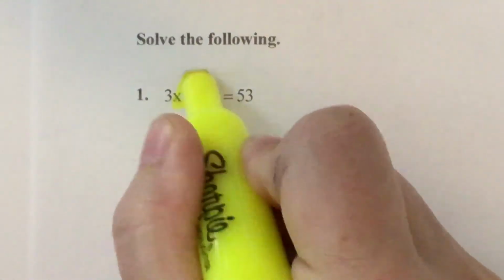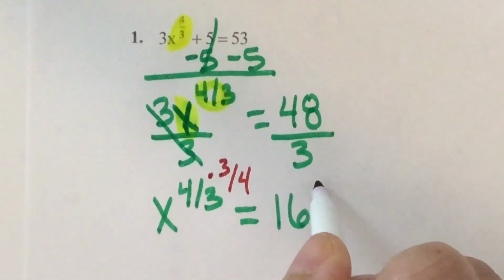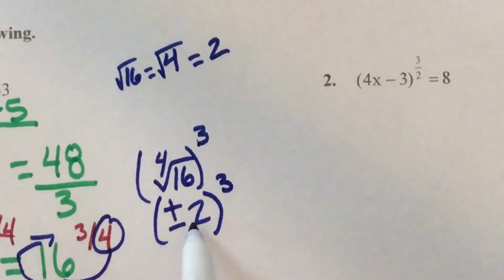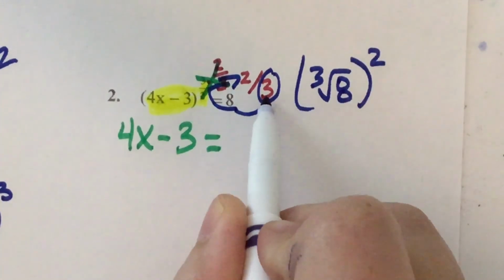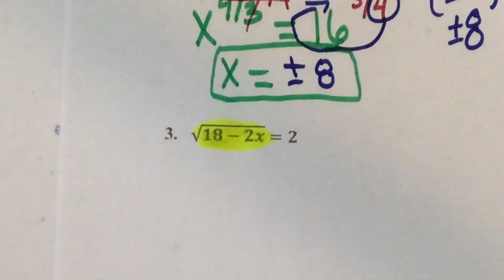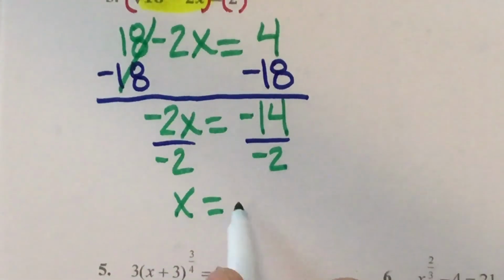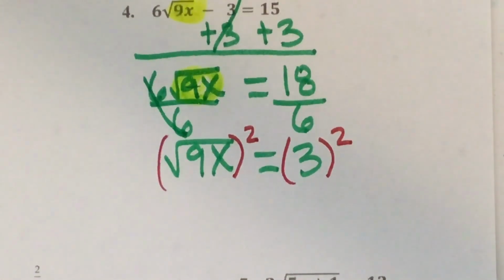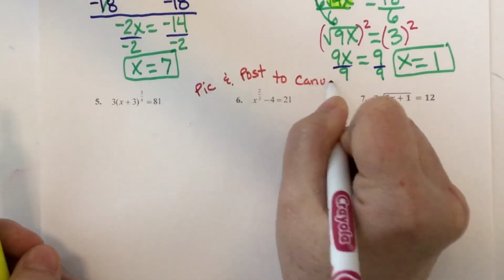Notes over the Review over 7-5